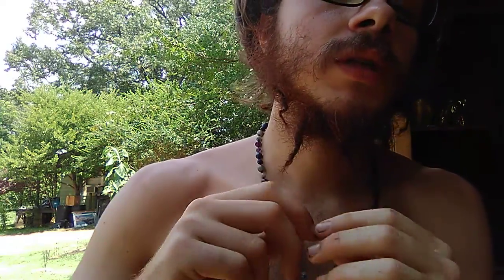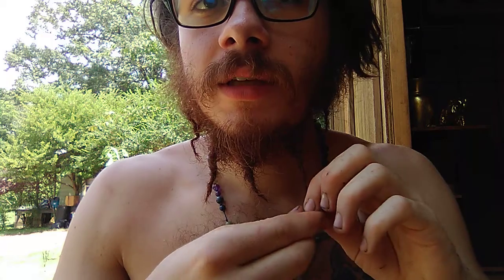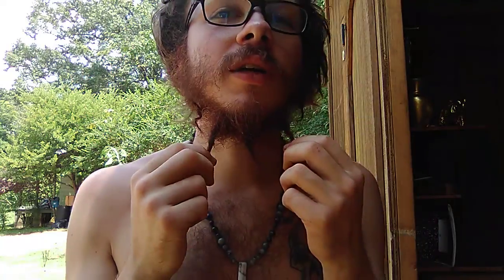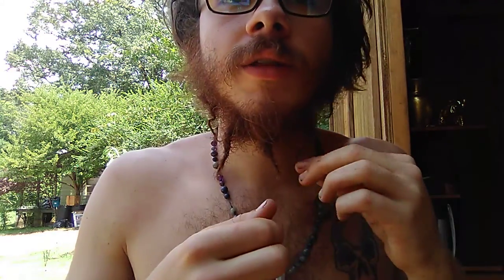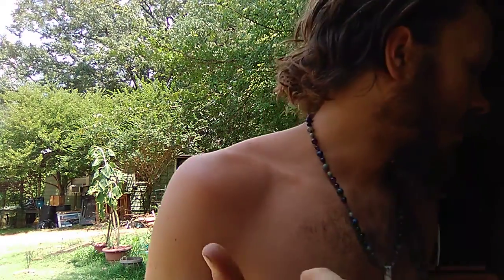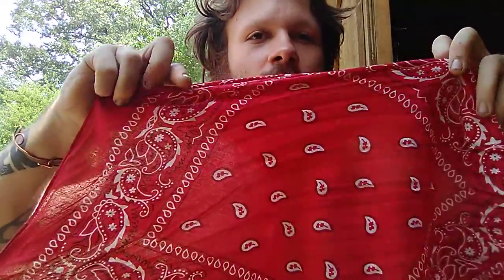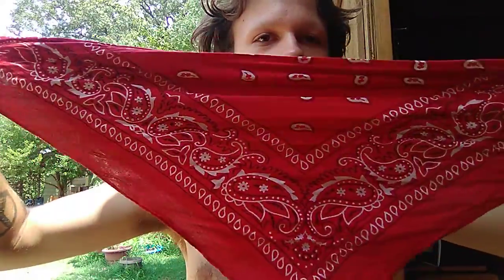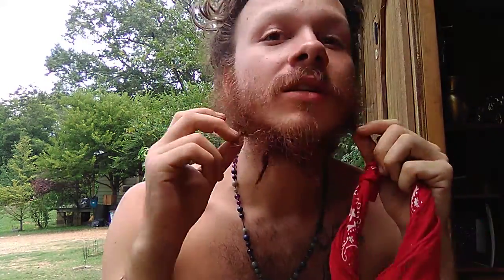beard locs?!?!? Loc update | How to do new styles with bandana | Manitaga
Mani Taga's Instagram: @manietaga

Rfg's Instagram: @rfg_chosen1

waterpriestess Instagram: @waterpriestess

Infinite waters Instagram: @infinitewaters